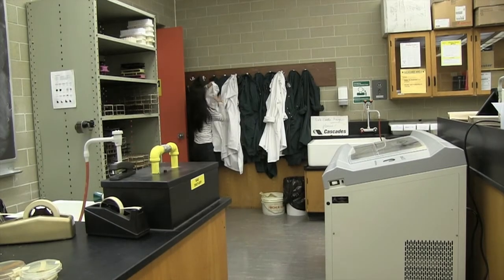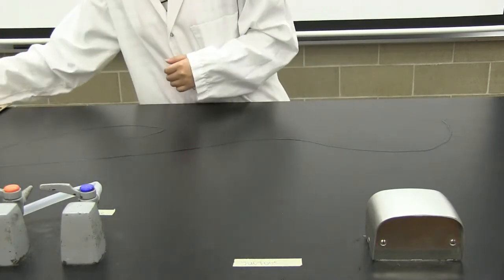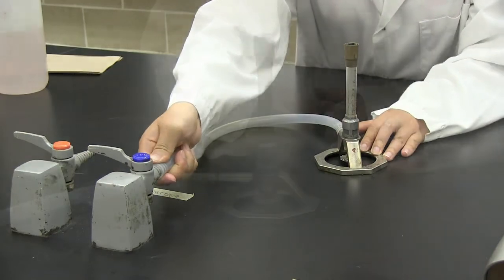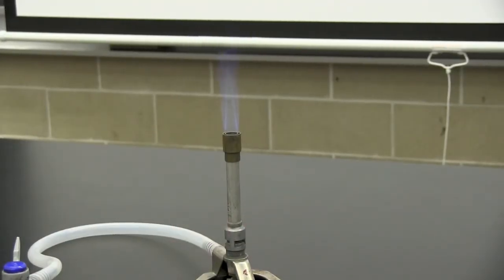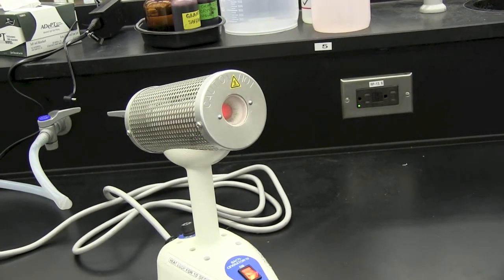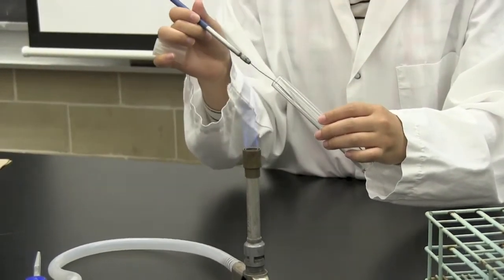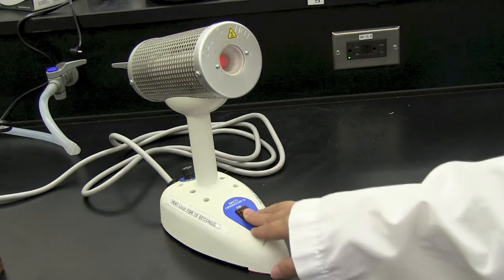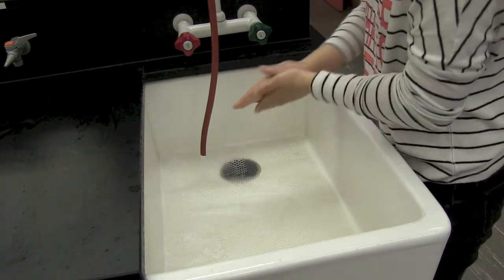Aseptic technique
In this video, we discuss aseptic technique! In the lab, it is essential to follow proper safety and aseptic procedures to avoid any contamination or transfer of harmful substances.